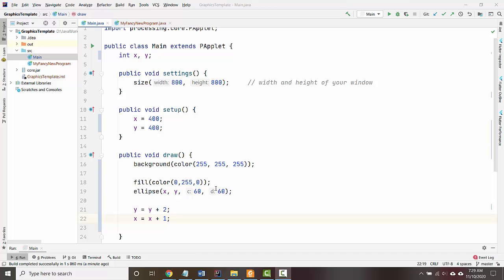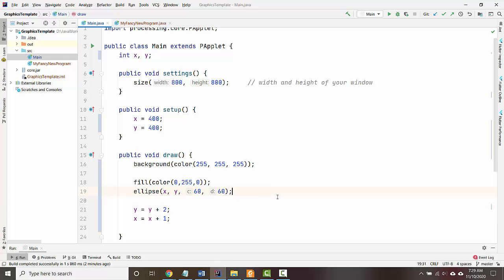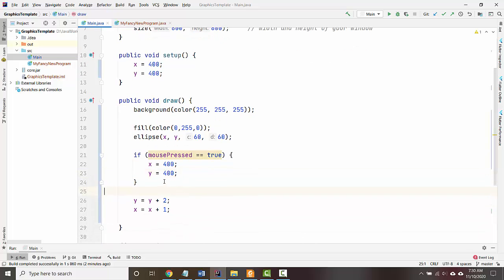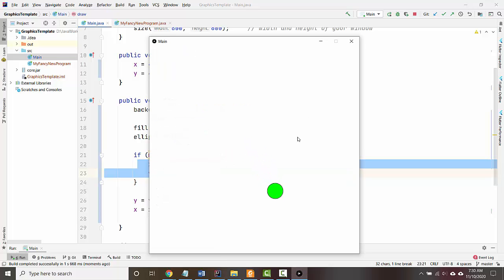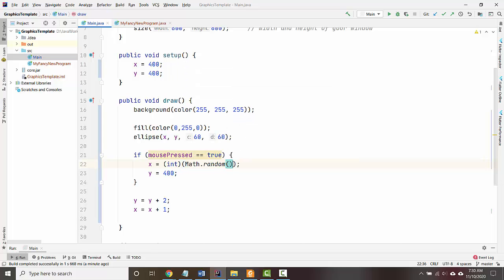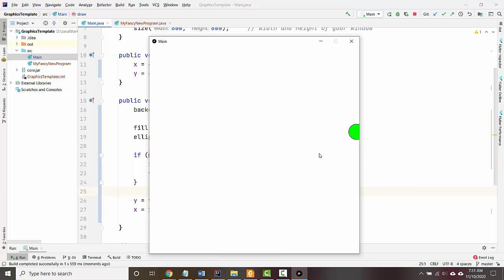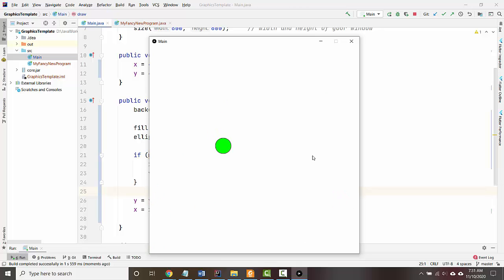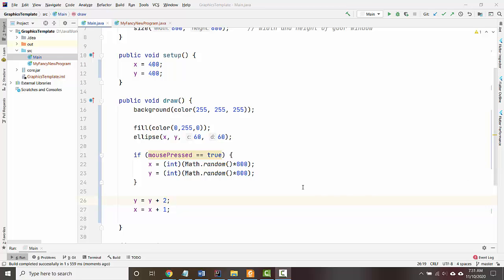2 - How to reset a location